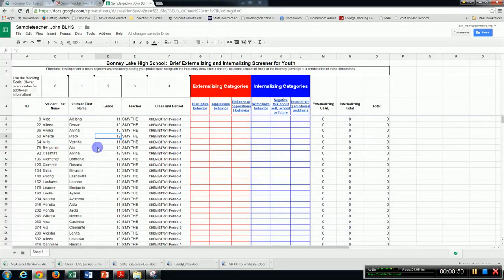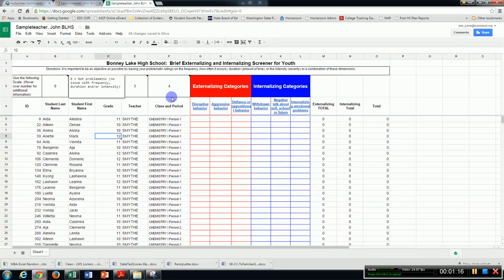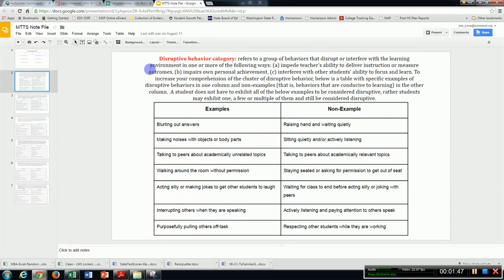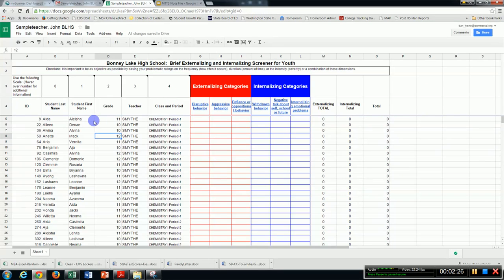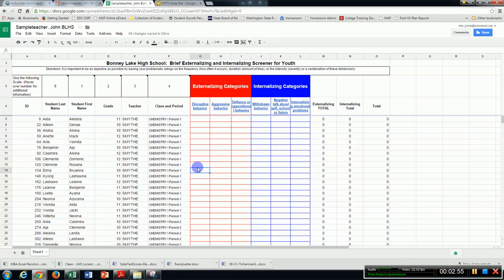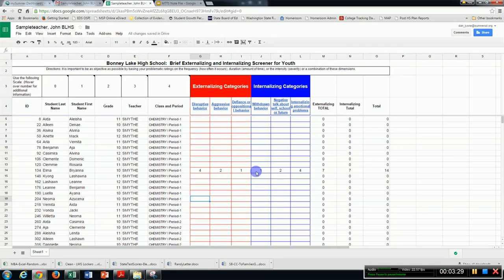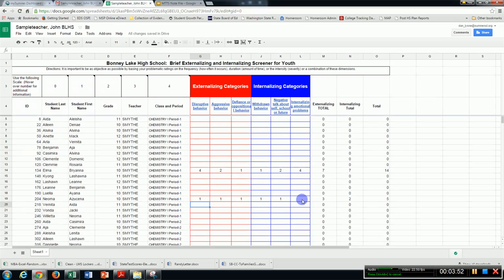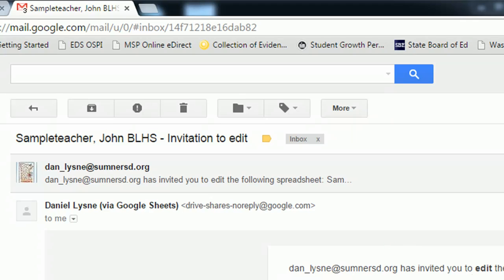MTSS Universal Screener Demo